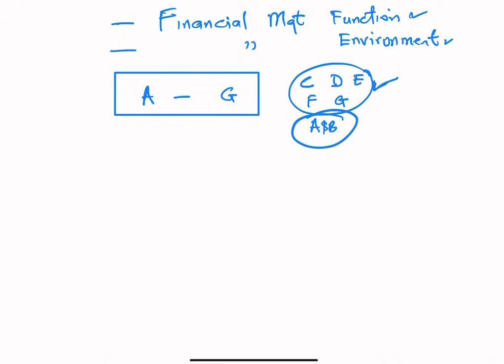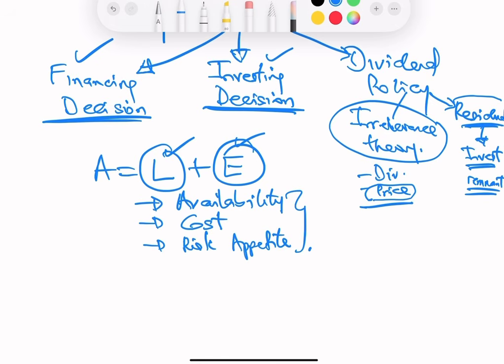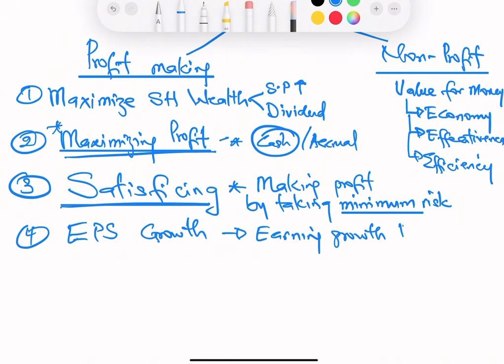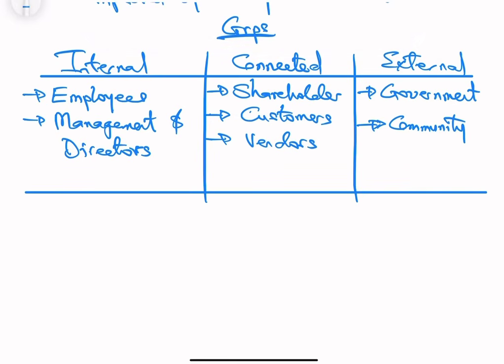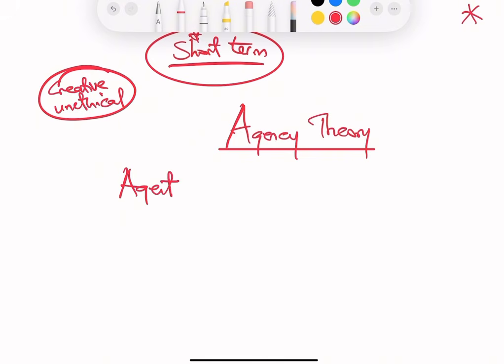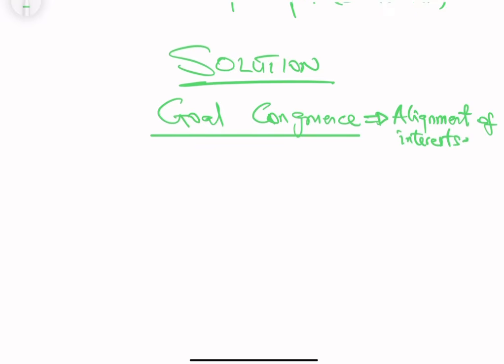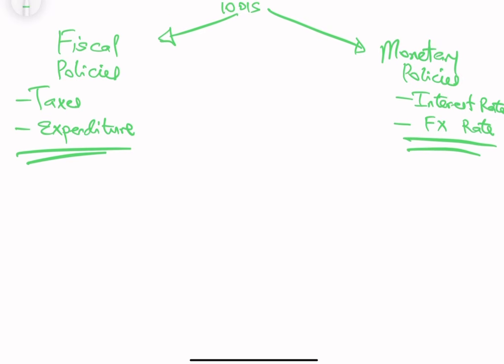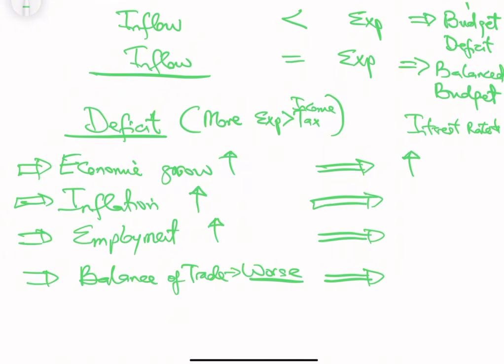ACCA Financial Management (F9) - FM Function and Environment (Lecture 49 - Syllabus Sections A & B)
Financial Management Objectives
Financial Objectives for Profit and Non-Profit Organization (VFM - Value for Money and 3Es)
Stakeholders
Macro-economic Environment
And more….